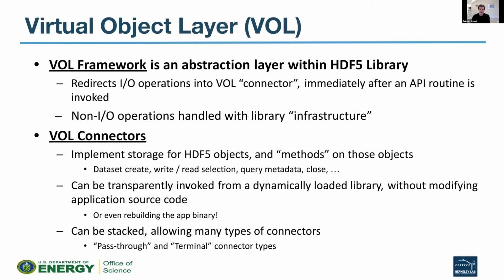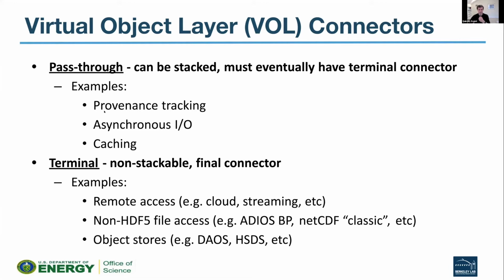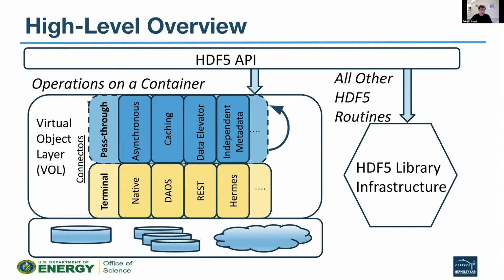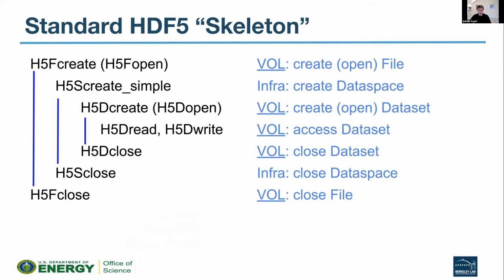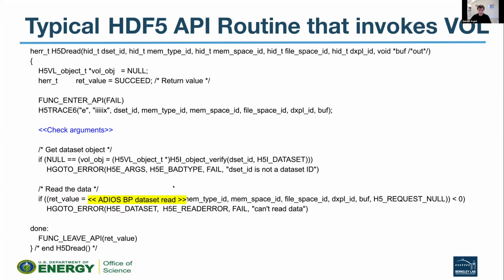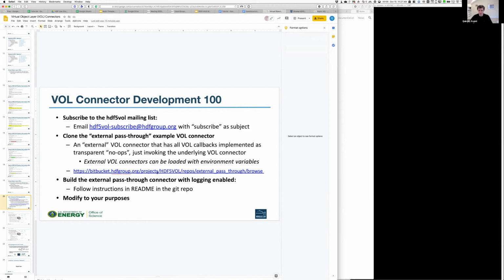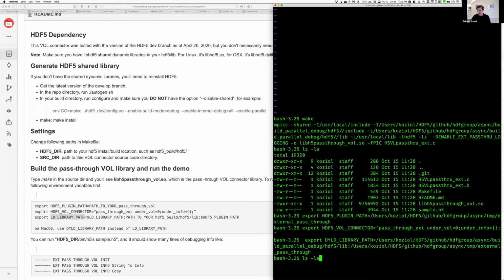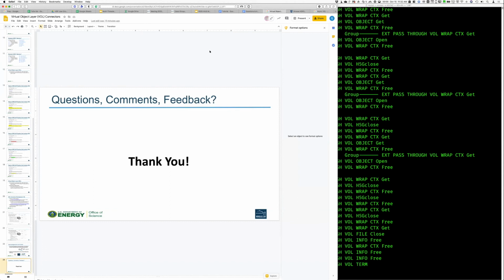Intro to VOLs and Implementing VOL Connectors - Quincey Koziol (HDF5 Users Group, Day 3 - 10/15/20)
Welcome to the HDF Users Group Meeting for 2020, held virtually. The Virtual Object Layer (VOL) is a new abstraction Layer within HDF5 library that redirects I/O operations into a VOL “connector”, immediately after an API routine is invoked. This talk will describe the VOL architecture, currently implemented VOL connectors and capabilities, and how to create new connectors that extend HDF5 to add new capabilities or storage mechanisms.